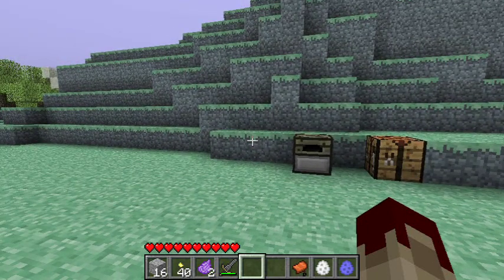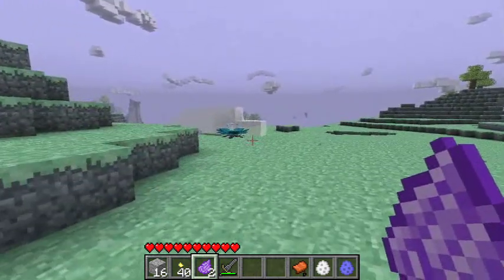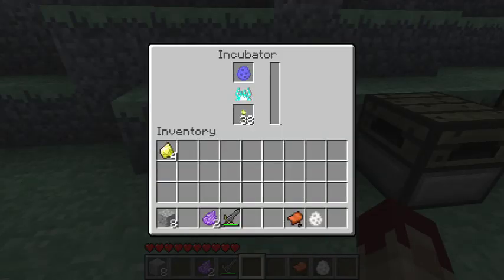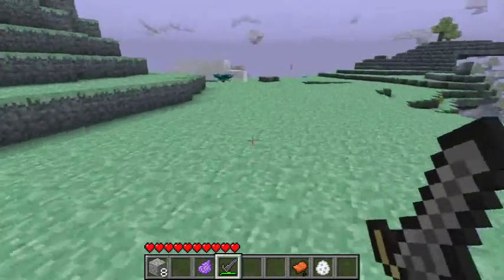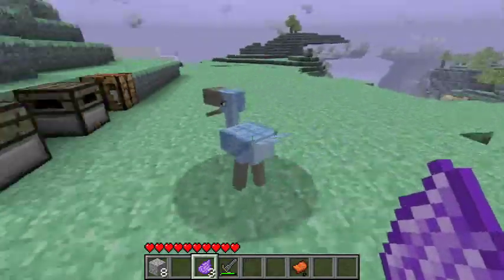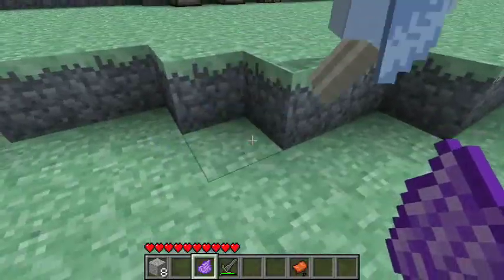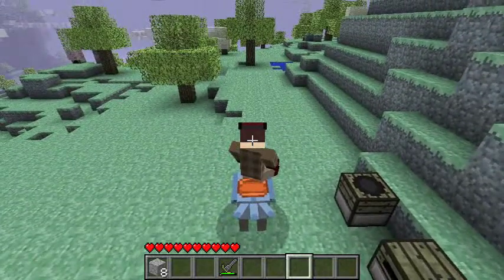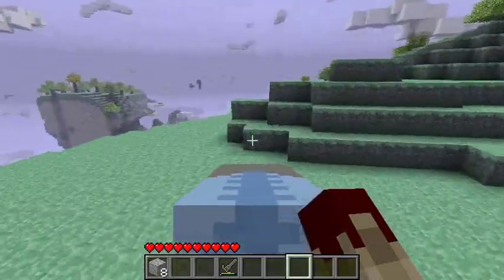Minecraft Mods - Aether How to Tame a Moa & Fly it, Tutorial!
GameChap and Bertie set about rearing and taming one of the new mobs introduced in the Aether mod, the Moa!

To fly a Moa, you will need some very rare items; a Moa egg and four Aechor Plant leaves. These currently spawn very infrequently. Once you have acquired these, follow the steps shown in the video! Happy hunting!